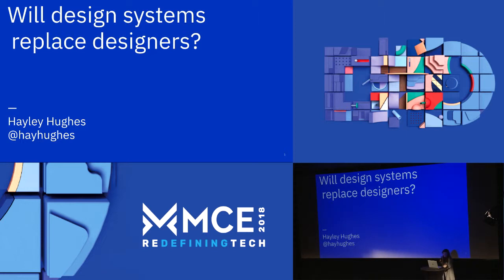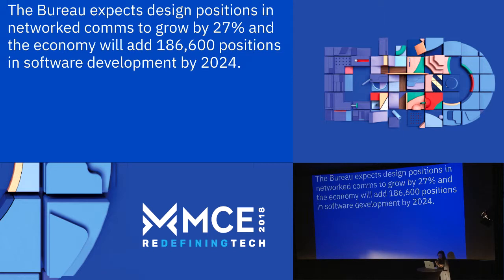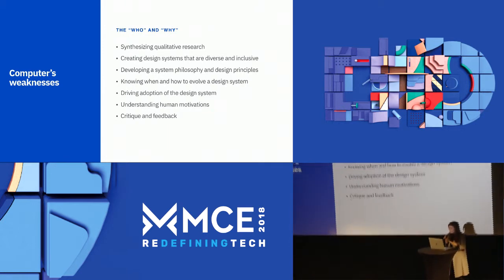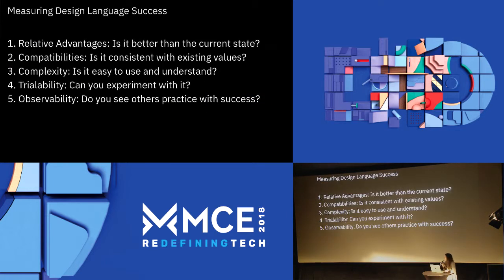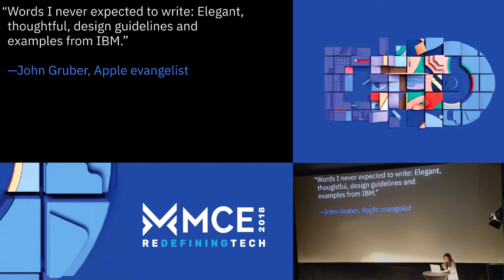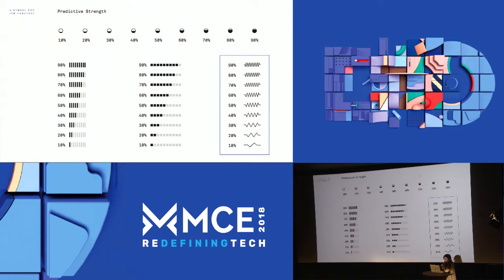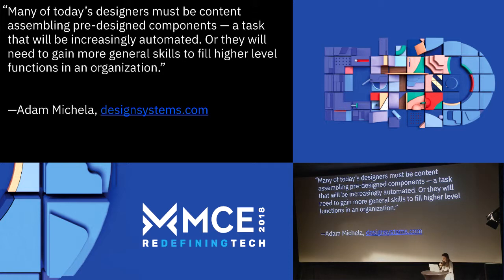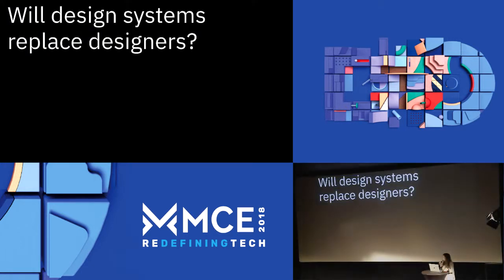MCE 2018: Will design systems replace designers? | Hayley Hughes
Today, nearly every company is trying to create or evolve their design language system. Each system aims to help designers create consistently valuable user experiences. Full of principles and patterns, many decisions are already decided before a designer begins their work. It begs the question: what is the role of the designer in a world of design systems?

When designers aren’t spending time rehashing colors and fonts, how can we anticipate and educate ourselves with new skills and frameworks needed for what’s next? In this talk, you will take away best practices for creating and adopting a design language system, as well as ideas for how to help your company prepare their designers for the future.